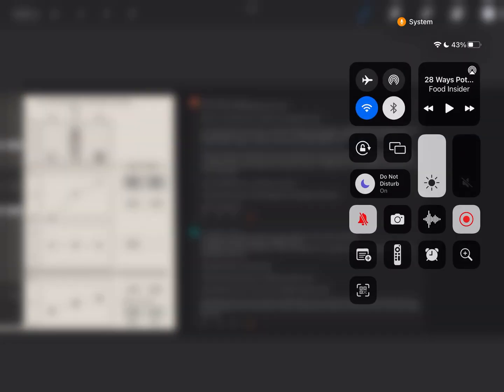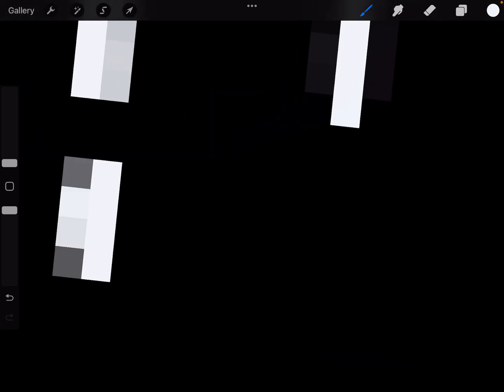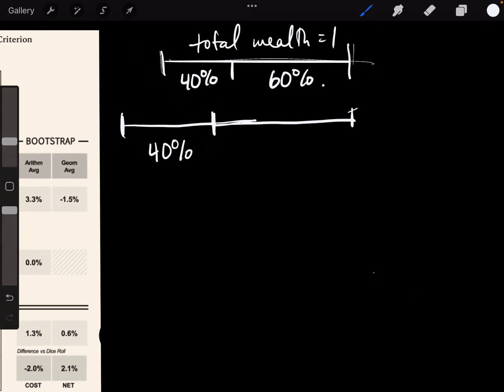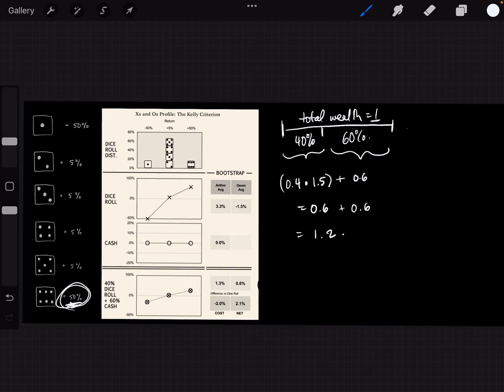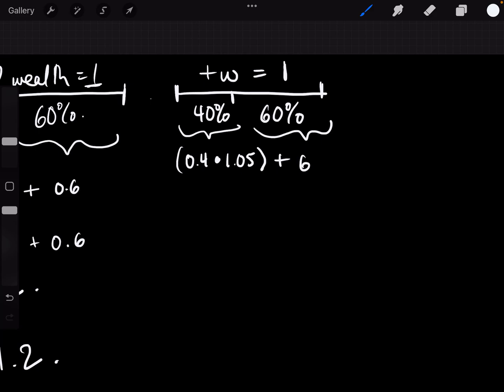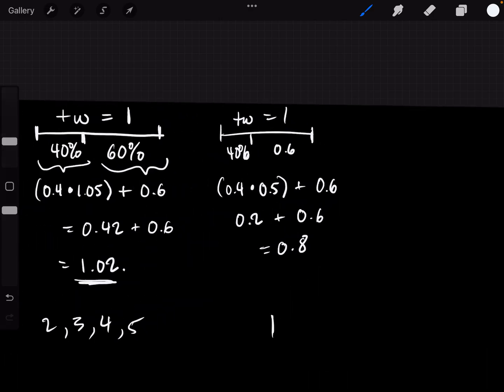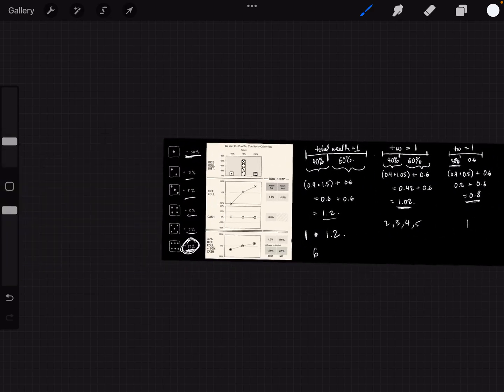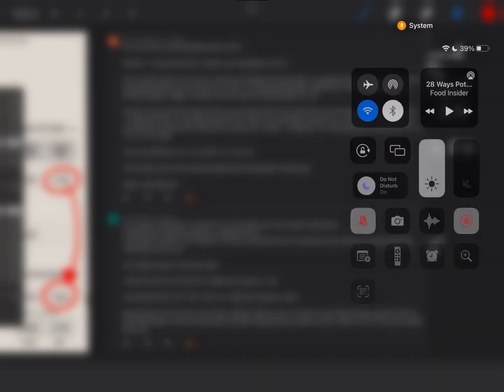10. SOLVED the next New Kelly Criterion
Finally, a follow-up for the chapter we got stuck at in December (this one Thanks to everyone who commented!

To truly understand Safe Haven by Mark Spitznagel, you’ve got to do the math in it. Unfortunately, most people (me #1) aren’t very good at math. Because I want to understand Safe Haven, I’ll go through the math in these videos, and I’ll also share any questions/problems I have with Spitznagel’s explanations and math.